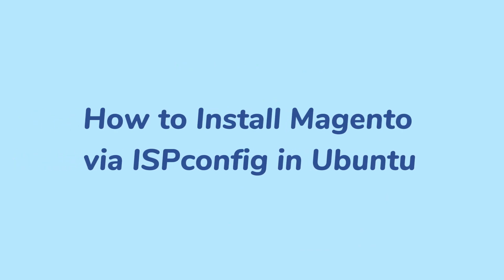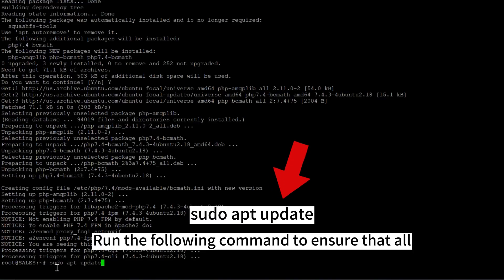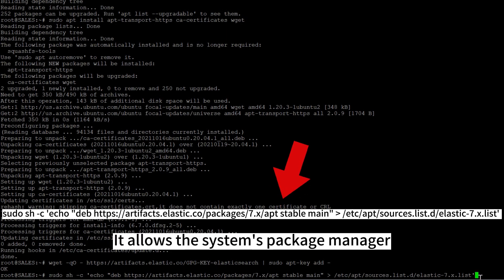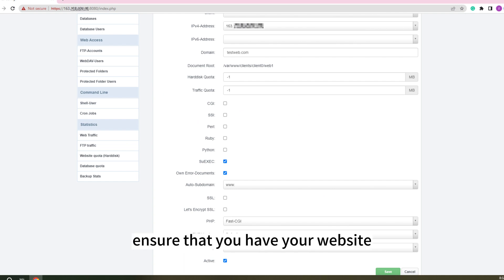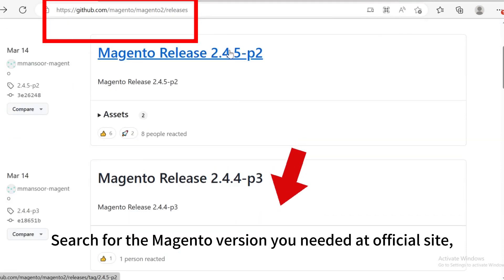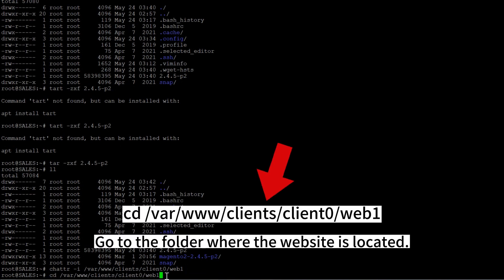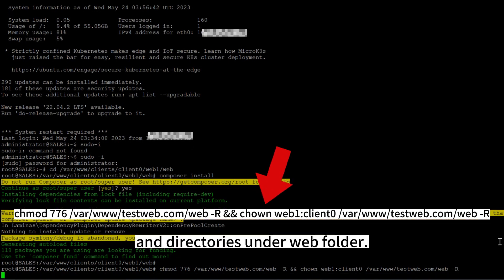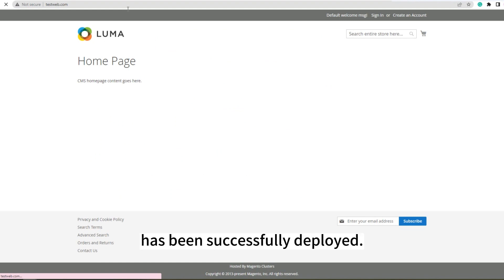Installing and Deploying Magento on Linux|Comprehensive Guide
Magento is a leading e-commerce platform in the US, offering open-source technology that empowers users to customize the appearance, functionality, and content of their online stores. It enables businesses to exhibit products, oversee inventory, process orders, handle payments, and implement effective marketing strategies to drive sales and engage customers. If you're an online business owner looking to expand using Magento, follow our step-by-step tutorial for seamless installation and deployment on Linux. Our tutorial provides clear and concise instructions to help you prepare your Linux environment, install Magento, and configure your setup.
🔹Link to check if the version of Magento matches the corresponding PHP version